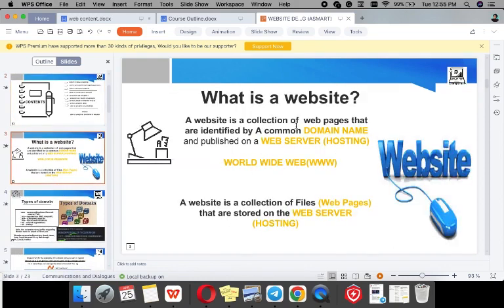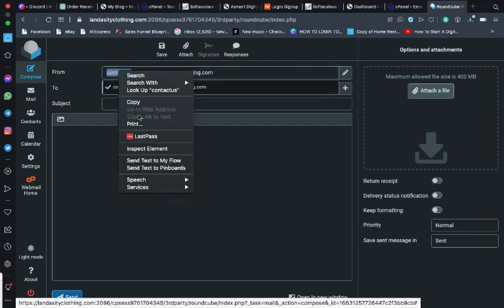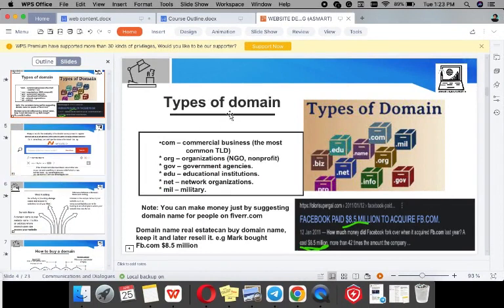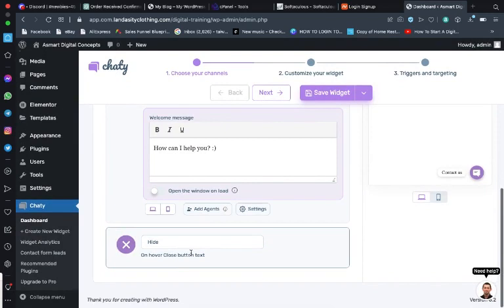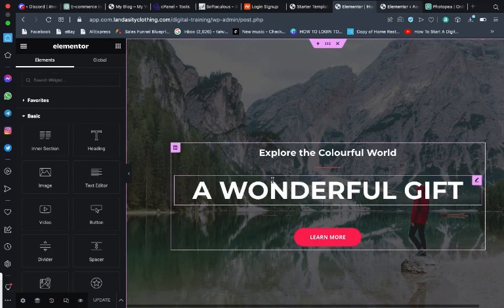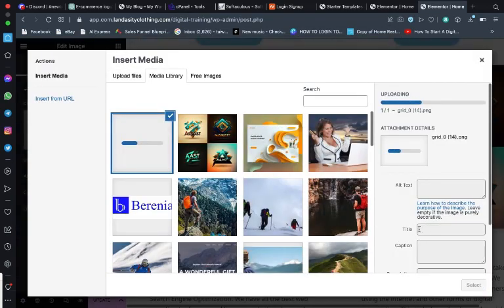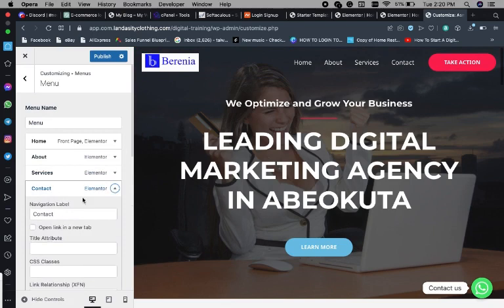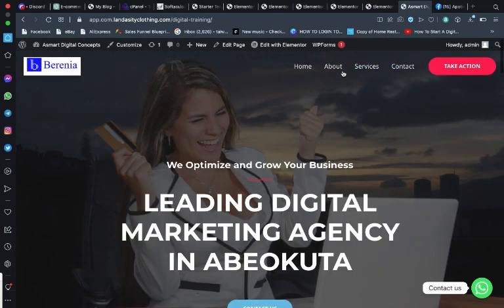web design training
🔥🔥LEARN THE SECRET OF BUILDING A WEBSITE WITHOUT CODE🔥🔥

No website Developer will tell you this.

Have you ever considered building a website for a client or for yourself?

I want to share how to become a professional WordPress web developer and how to use the talent you learn in just 1 day to make money.

Users can construct and administer websites and blogs using the free and open-source content management system (CMS) WordPress.

You will learn how to use Chat GPT to create content for your website and how to create logo using Midjourney, how to edit with photopea with your mobile phone if you dont have laptop

     COURSE OUTLINE.
Essential elements required to build a website
Recommended domain name registrars
How to buy a domain name & hosting Tools for website design
cPanel navigation
Setting Up webmail forwarders
Setting up webmail autoresponders
WordPress installation
WordPress themes
WordPress plugin
Introduction to element or page builder
Designing any company website